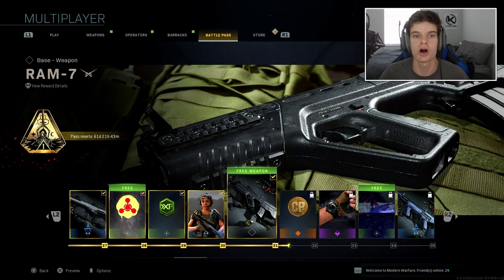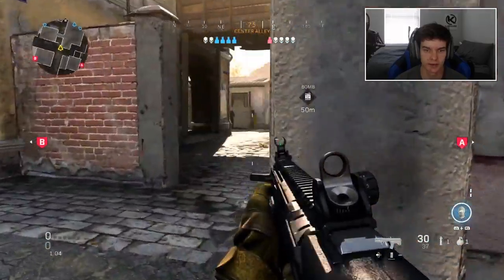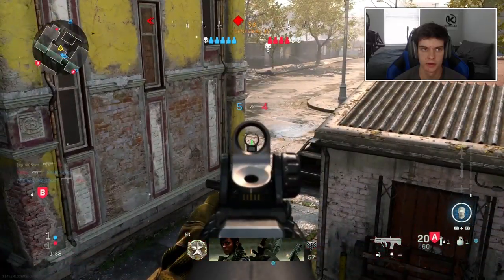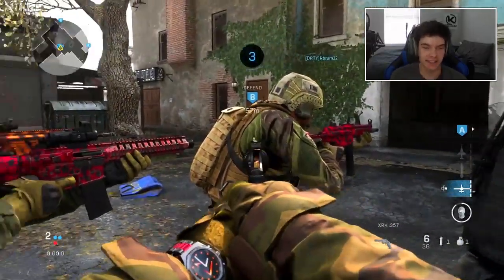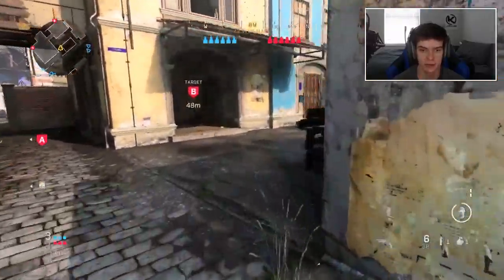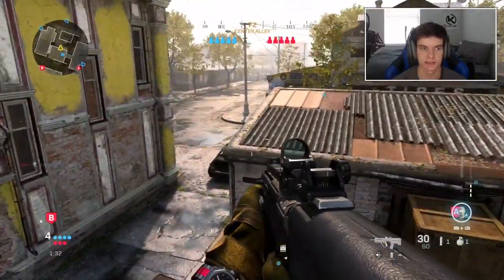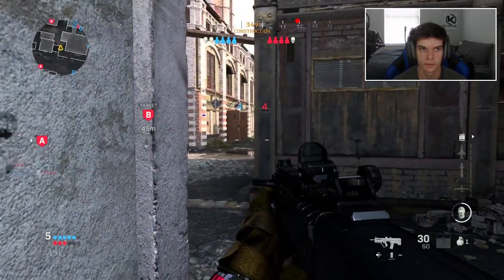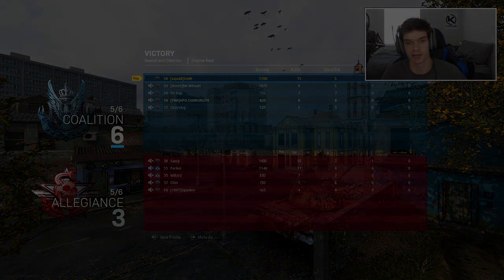THE NEW DLC RIFLE SHREDS! Modern Warfare (RAM-7 DLC Weapon Gameplay)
MW SnD (Modern Warfare) THE NEW DLC RIFLE SHREDS! Modern Warfare (RAM-7 Gameplay) MW Update 1.10 new dlc weapons

- Make sure you never miss a notification by following me on Zing!

MW SnD
Modern warfare search and destroy
mw search and destroy